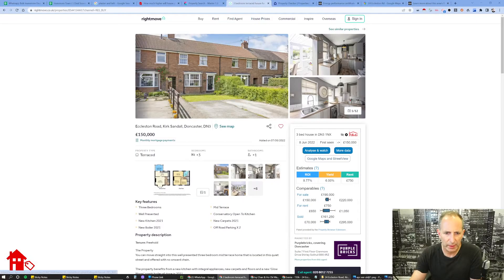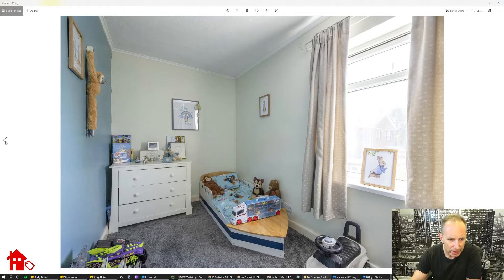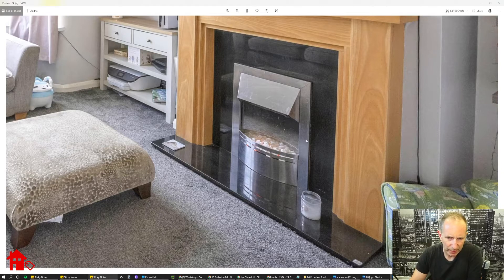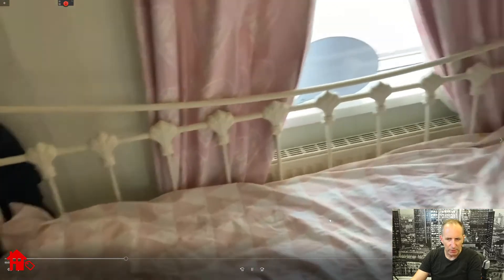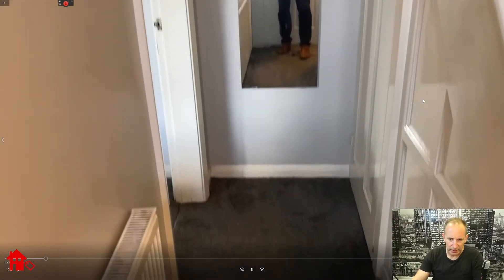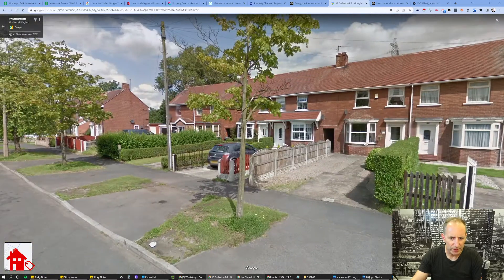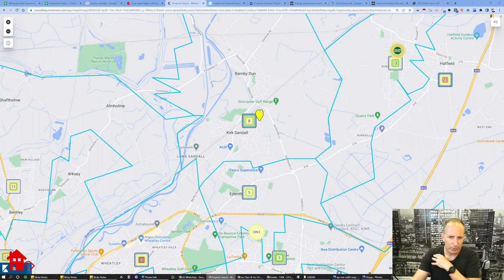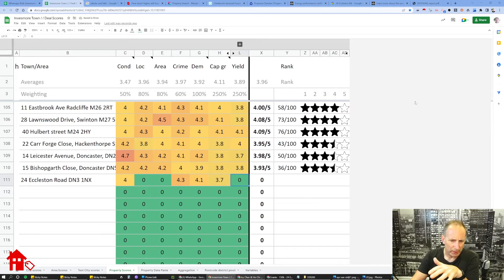24 Eccleston Road DN3 1NX Part 1